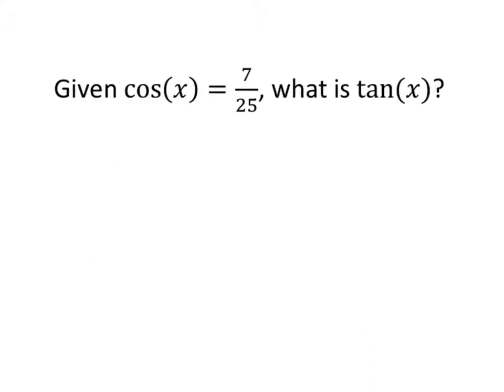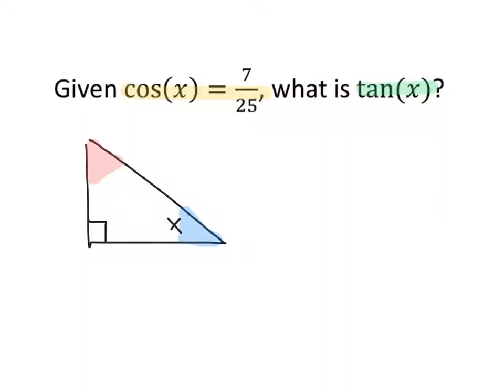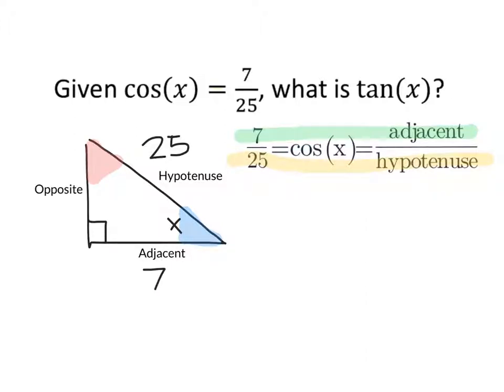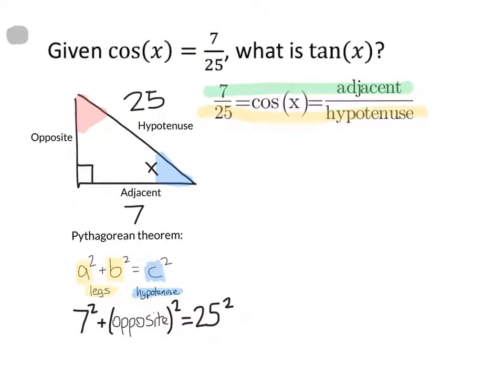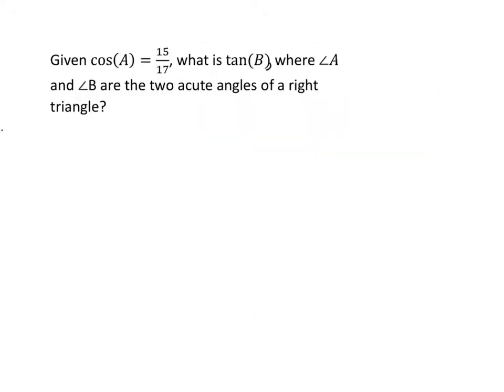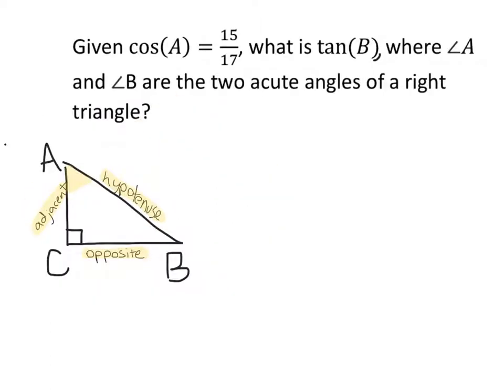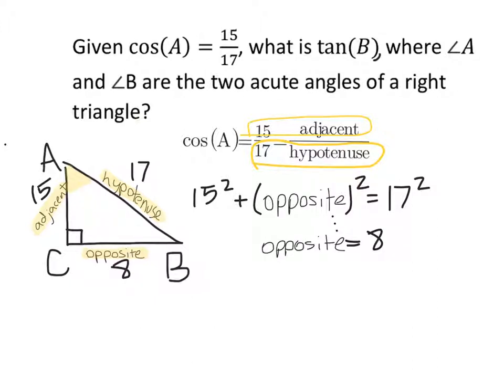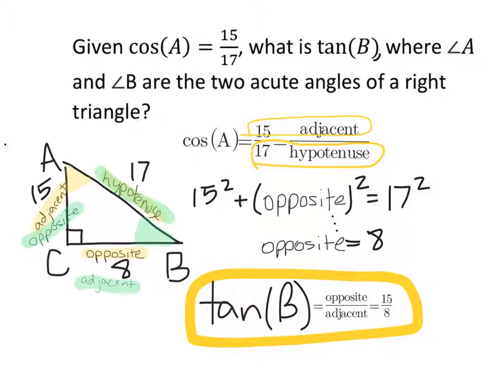Identifying Trig Ratios Without a Diagram Given Notes